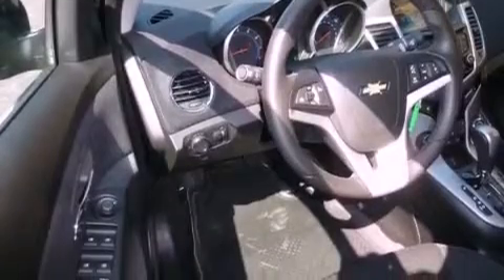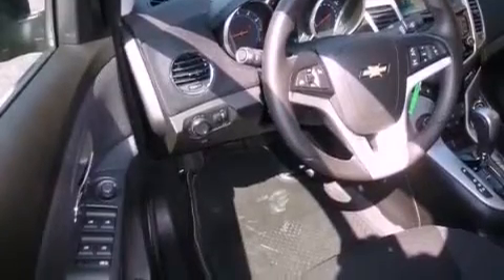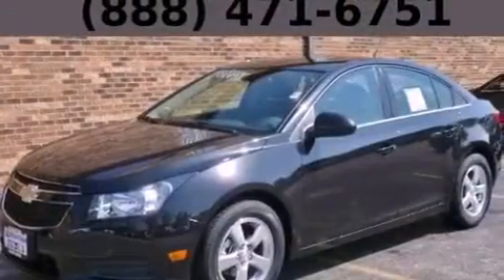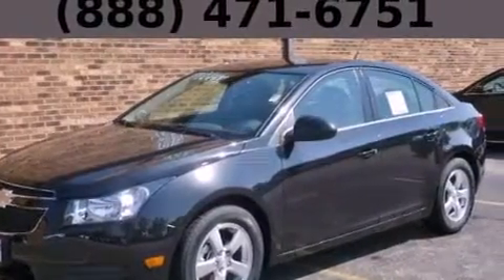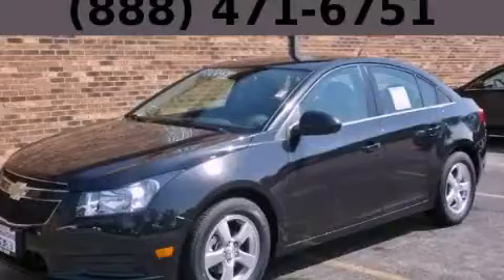2013 Chevrolet Cruze Chicago IL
Year : 2013
 Make : Chevrolet
 Model : Cruze
 Trans . : Automatic
 Exterior : Black
 Miles : 4
 Interior : Black

 115 W South Frontage Rd.

 2013 Chevrolet Cruze  Bolingbrook IL